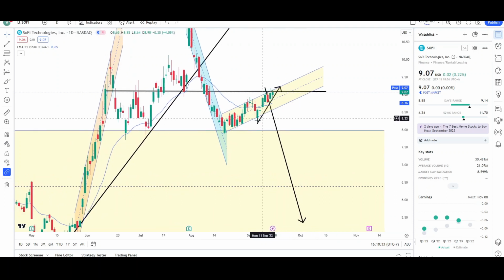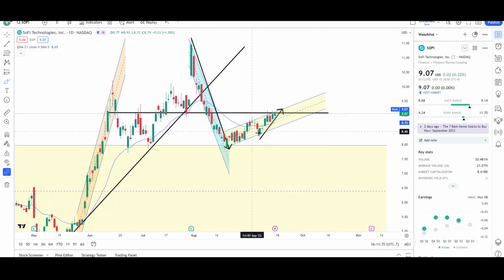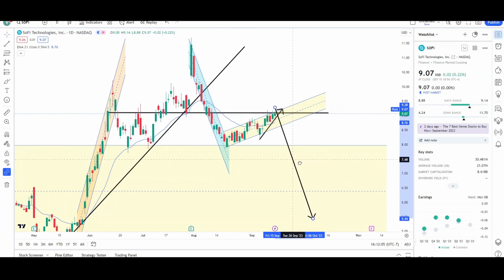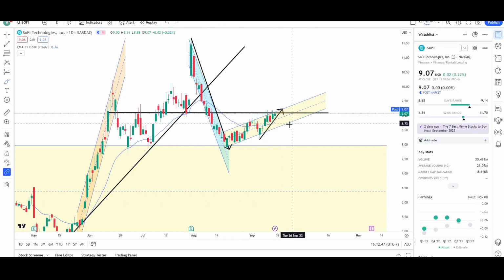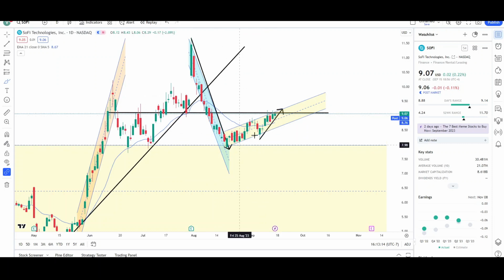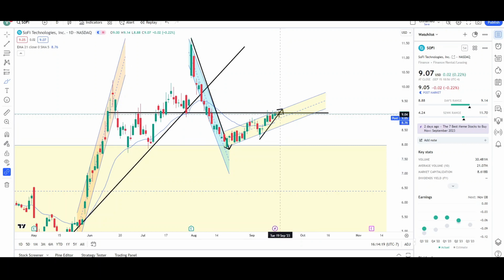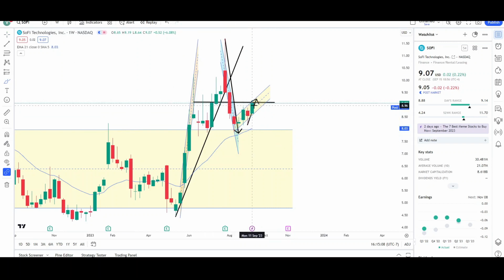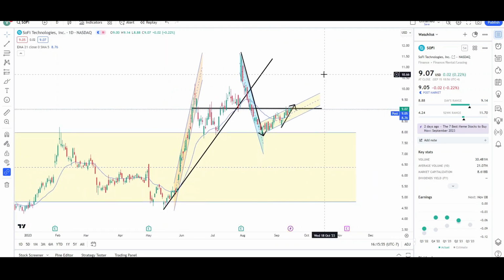SoFi Stock (SOFI) | Technical Analysis with Price Targets.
Hello YouTube❗,

This is video number 958 on the channel. I will be doing a Technical Analysis breakdown for SoFi, with price targets.